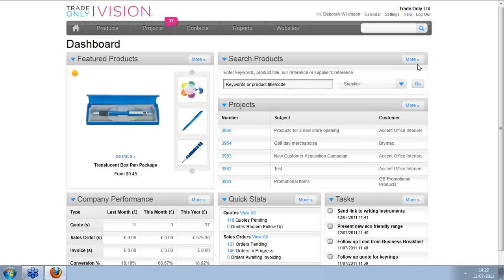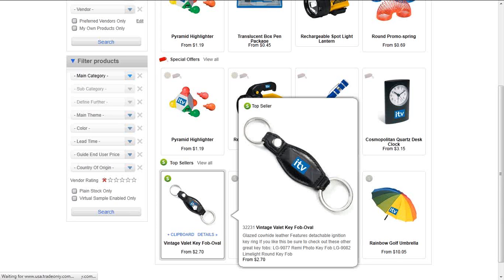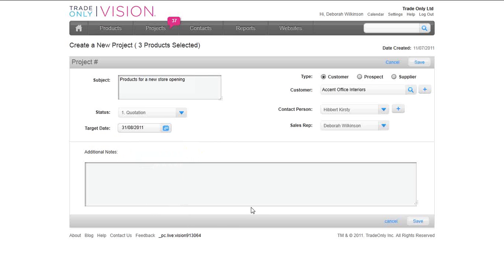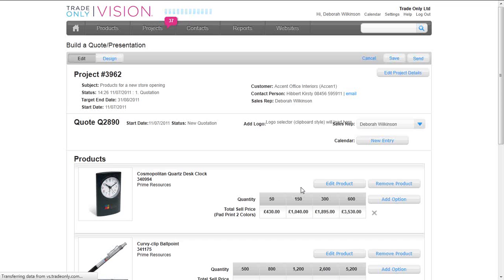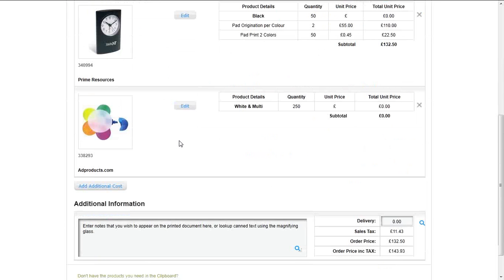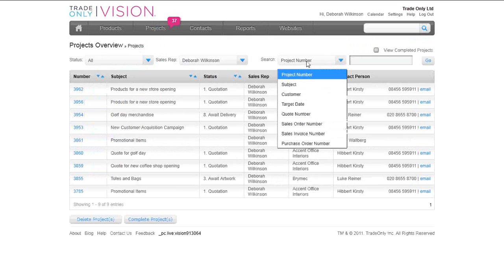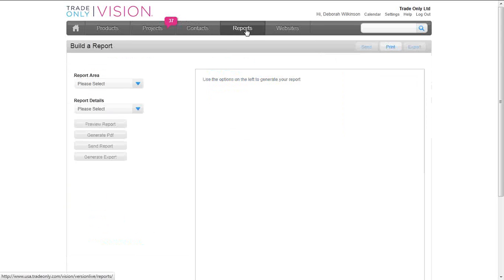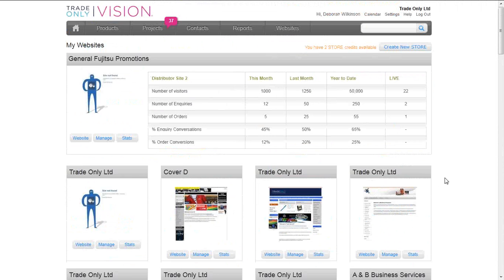Introduction to Trade Only VISION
Trade Only VISION is cloud based business management software for promotional product distributors. Launched in the UK and USA simultaneously in the summer of 2011, it's based on over 10 years of research and development, and promises to reduce administration time by as much as 75%.